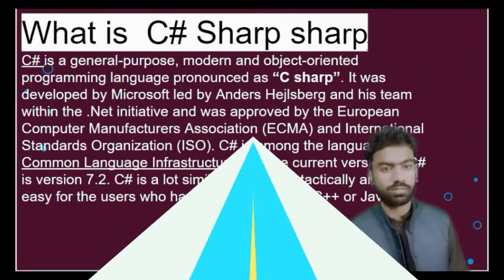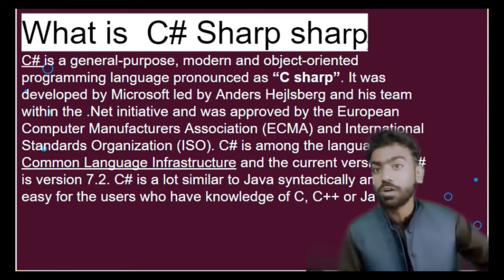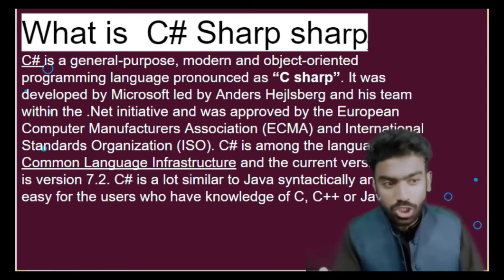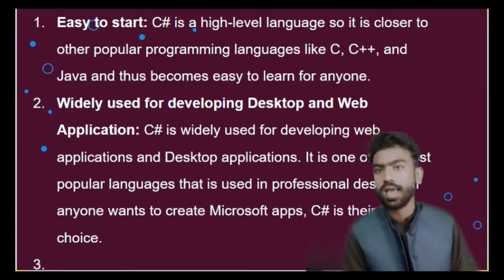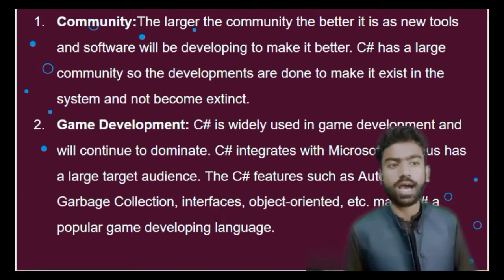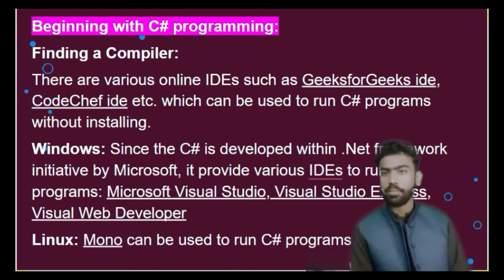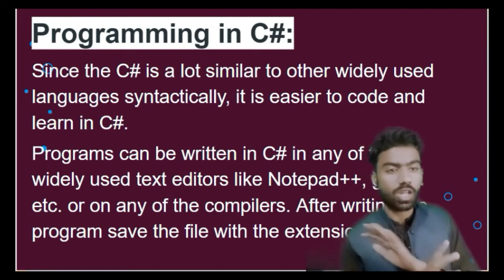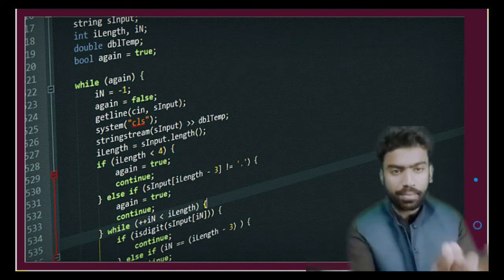What is C Sharp and Beginning with c# programming